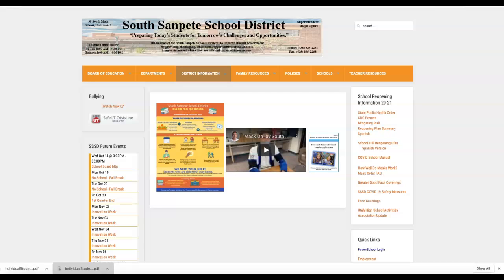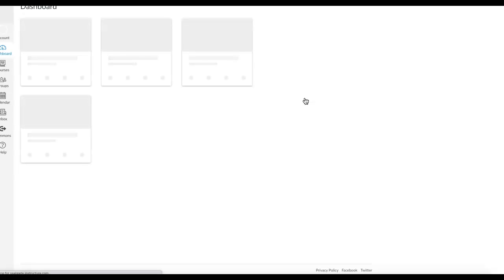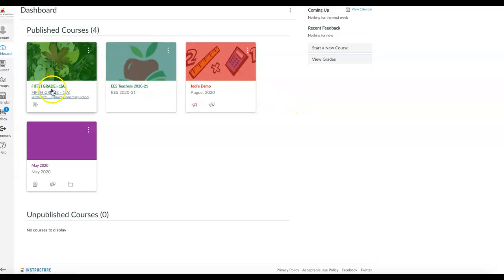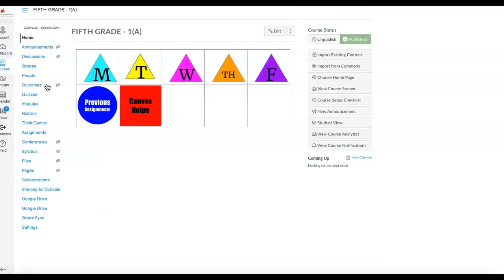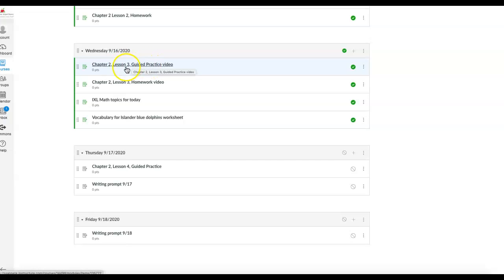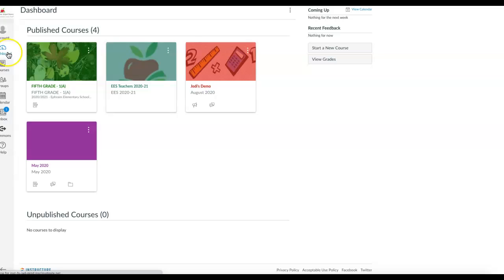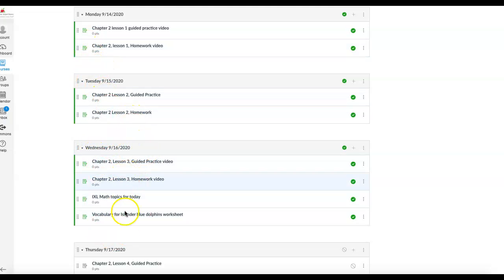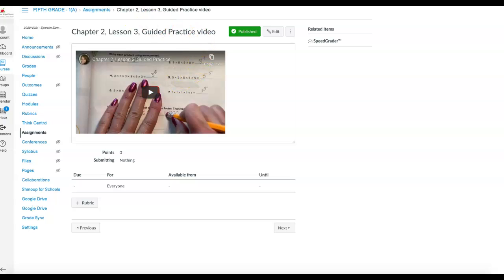How to access Canvas on a home computer